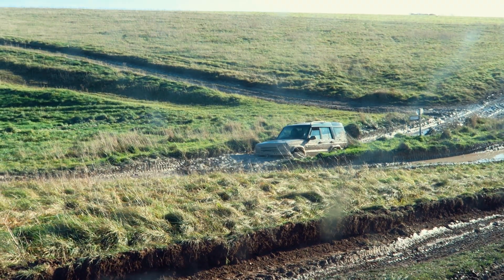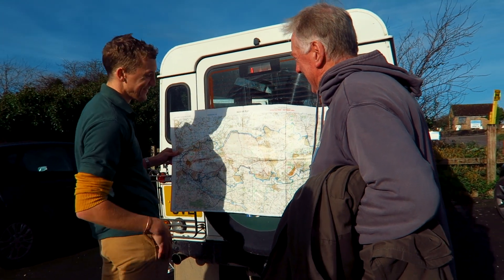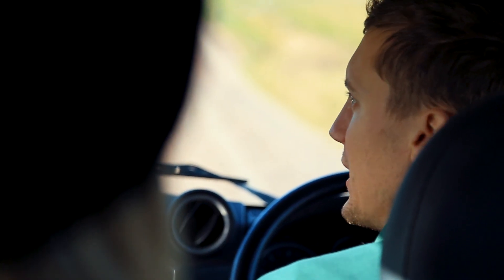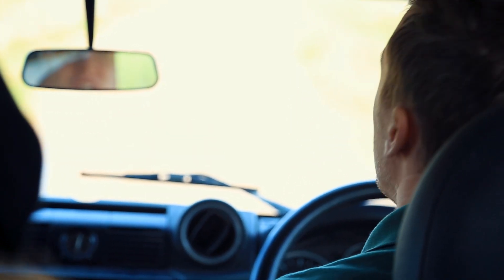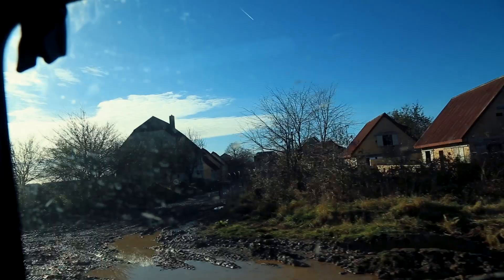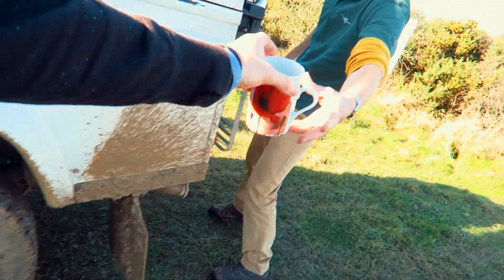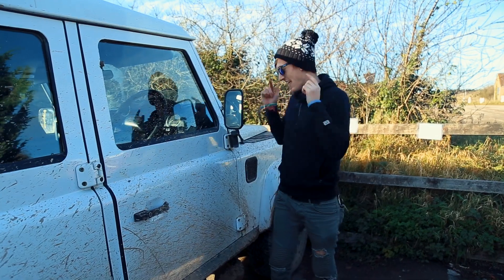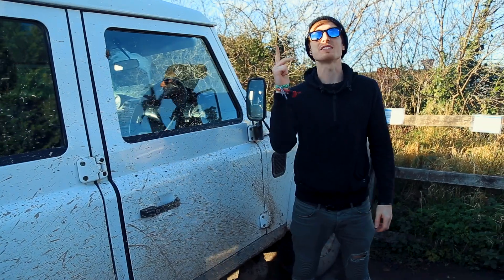LAND ROVER 4X4 OFF ROAD ADVENTURE - exploring Salisbury plain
LAND ROVER 4X4 ADVENTURE, such an epic time going off roading across Salisbury Plain. Lots of information about MOD!
This is not a sponsored video, Hollie bought me this for a Christmas present last year... took us a year to book it haha!!

My gear
Canon G7X
UK - US
Macbook Pro 15 inch, Retina, 512 SSD i7
UK - US
Micro Muff
UK - US
Gorilla Joby tripod
UK - US
Canon 6D
UK - US
Tokin 11-16 lens
UK - US

FOLLOW HOLLIE :)